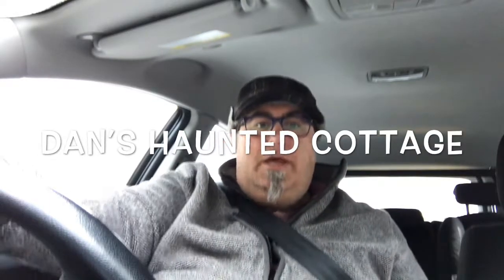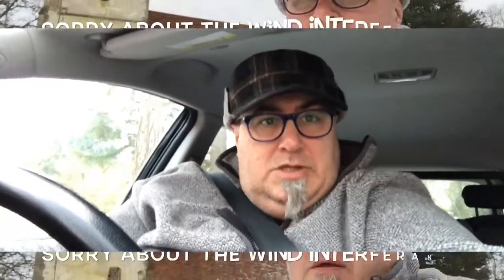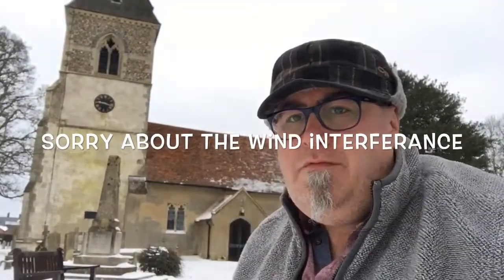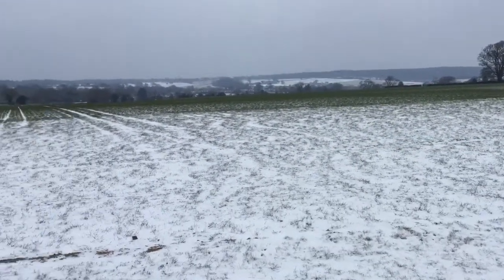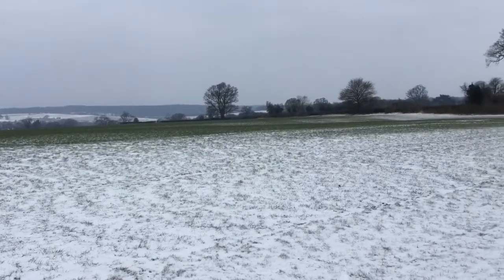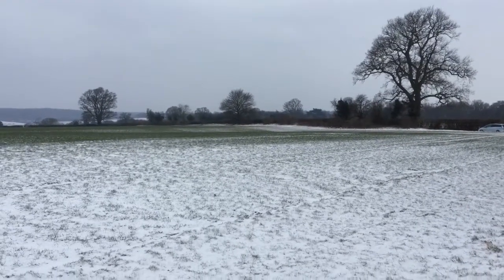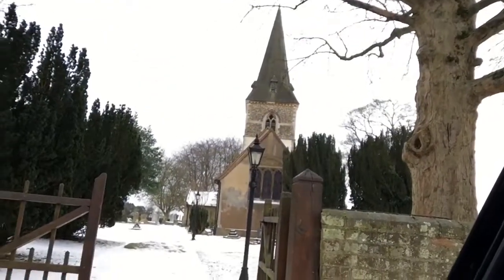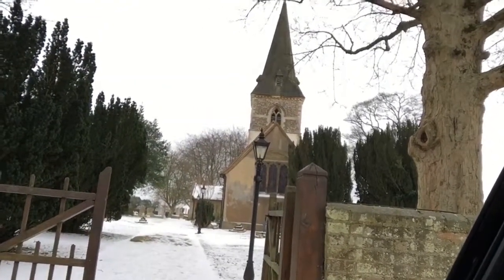Datchworth, Hertfordshire’s most haunted village.